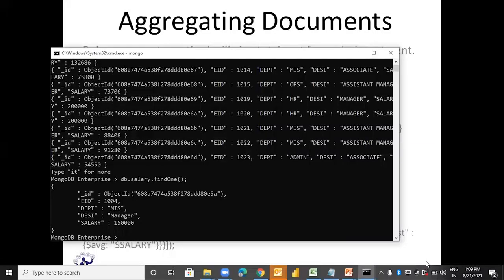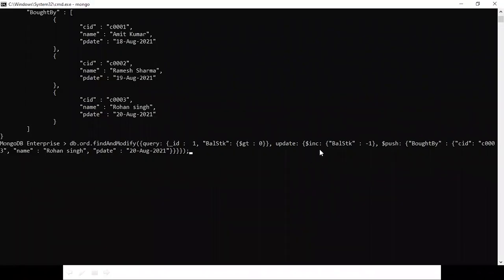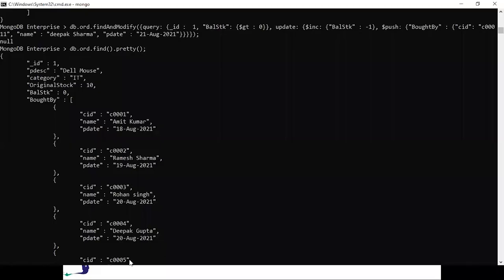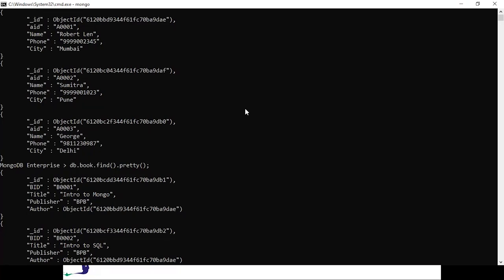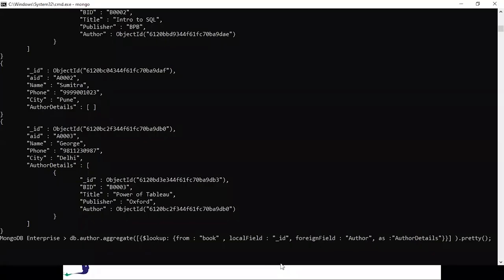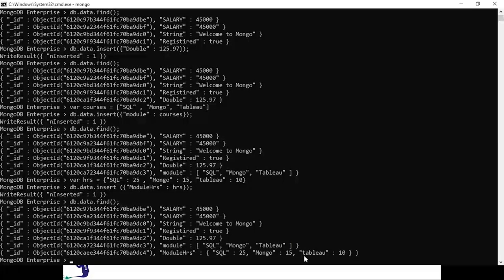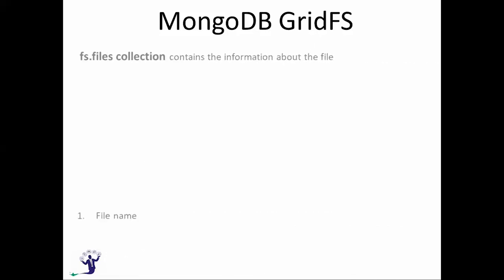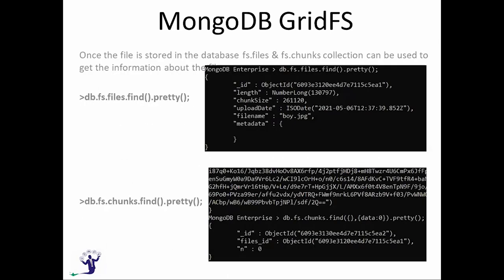Relationship in mongo DB | MongoDB | Day 03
It is represented by relationships in MongoDB, which show how various documents are logically related to one another. Relationships can be represented in models using the Embedded and Referenced approaches, respectively.